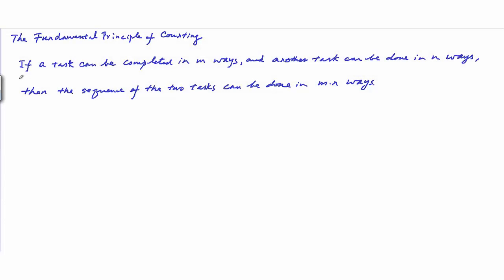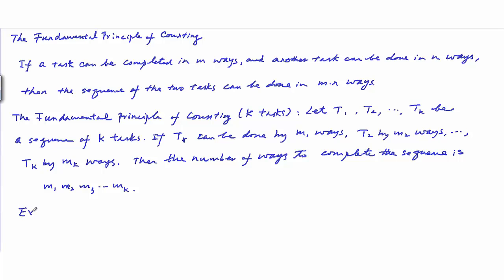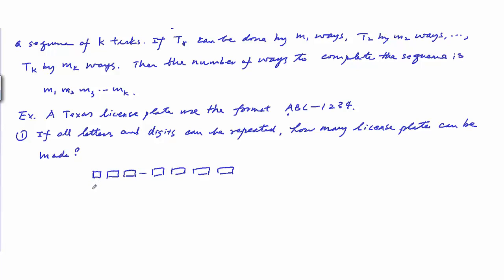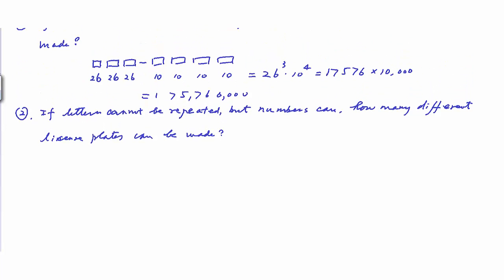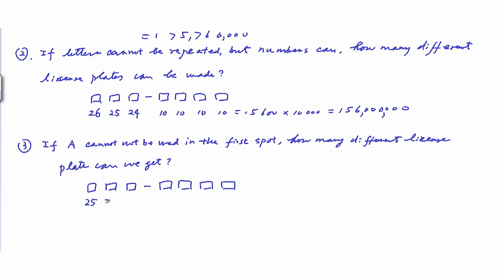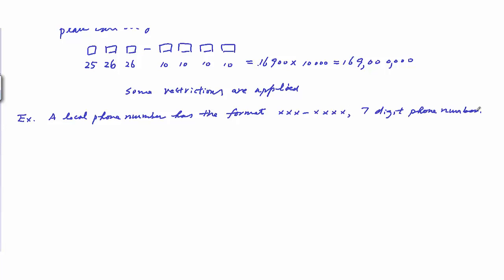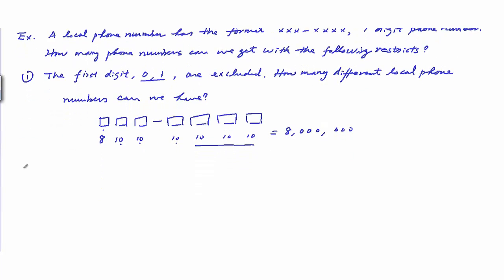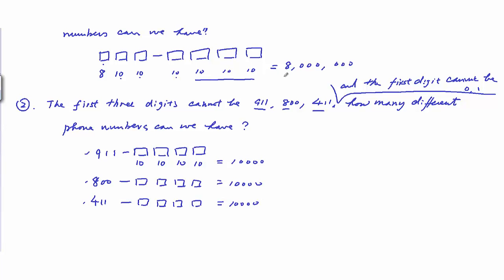Dr. Wang - Discrete Math, Fundamental Principle of Counting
MATH 500